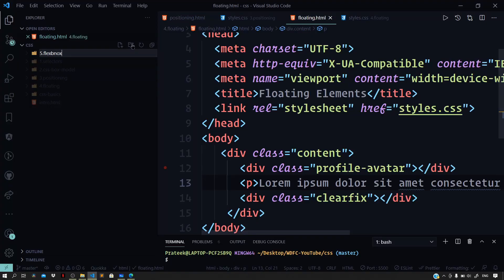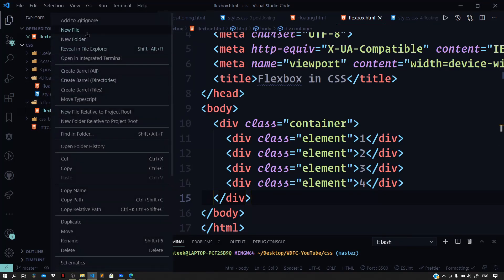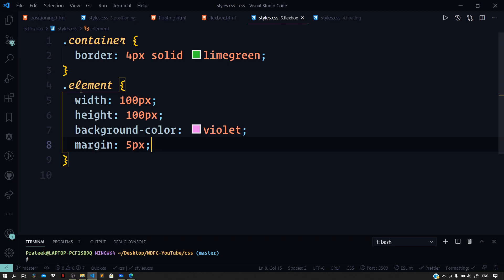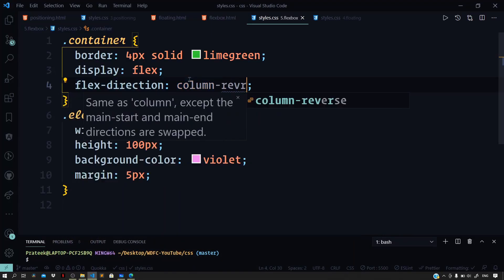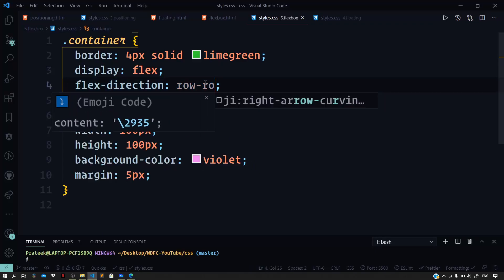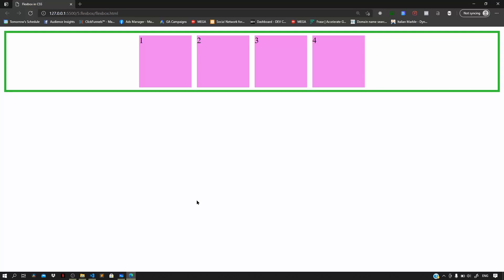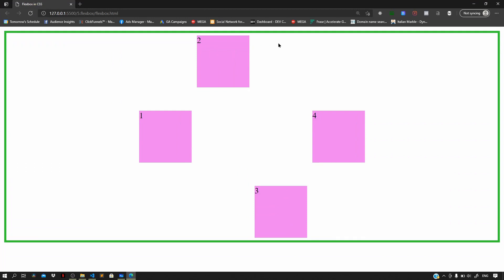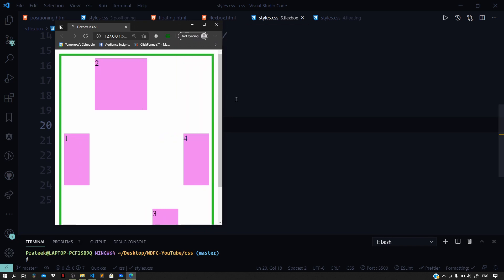Web Developer Full Course - CSS Flexbox (Direction, Alignment & Sizing of Items)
In this video, we will learn everything about the CSS Flexbox. We will first understand about the flex property and how we can set the direction of the flex to row or column in order to leverage it for laying out elements along a particular direction. Then after this, we will learn about alignment of items along the main axis and the cross axis using two special properties that the concept of Flexbox exposes namely the - justify-content and the align-items property. Lastly, we will talk about the sizing of the items for which we have the properties like the flex-basis, flex-grow and flex-shrink. The code for the video (if any) can be found on GitHub.